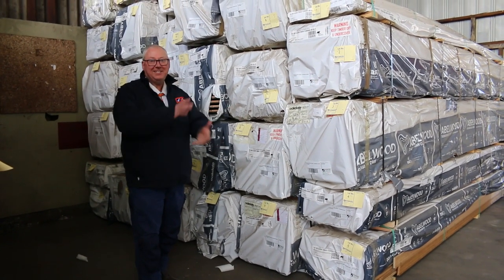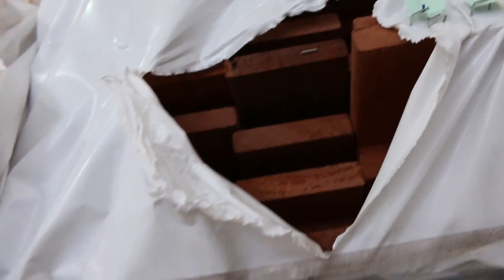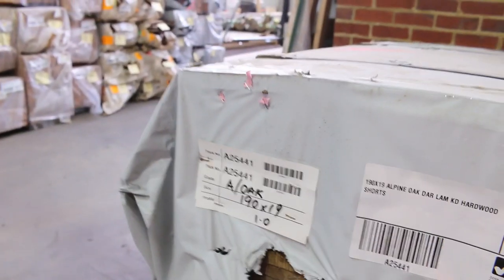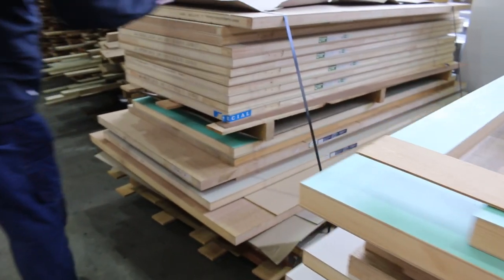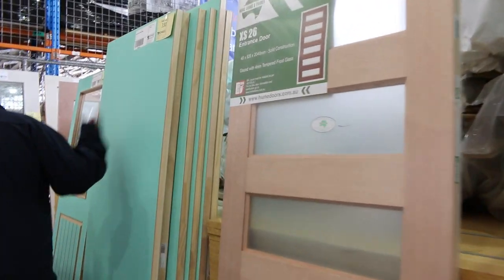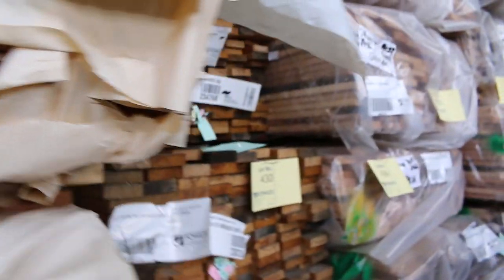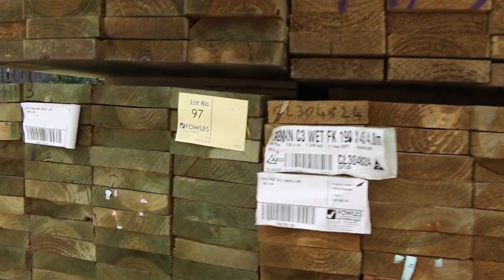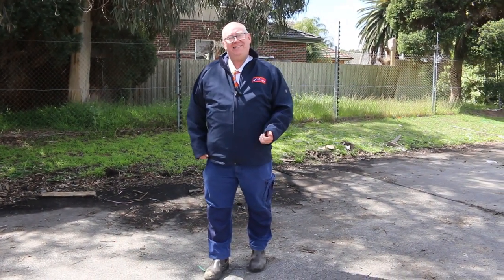Timber Absentee Auction 13 Oct